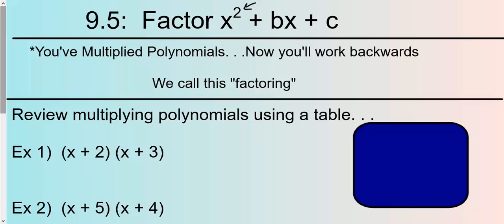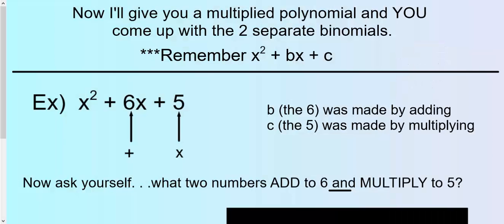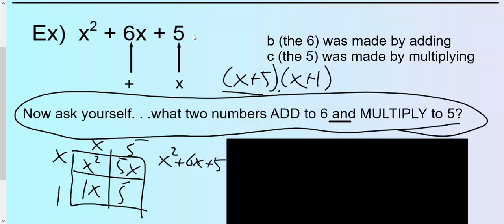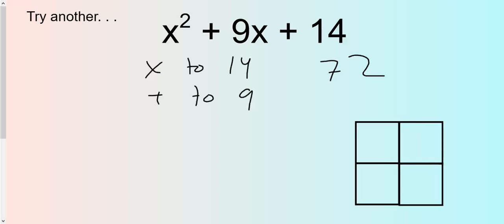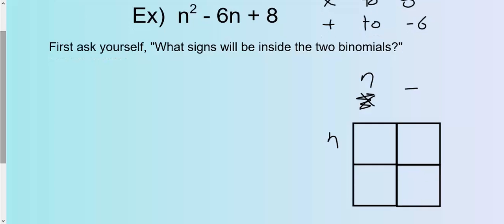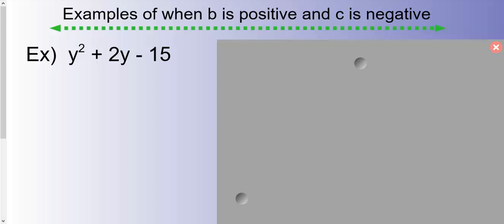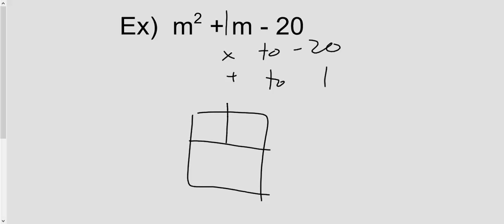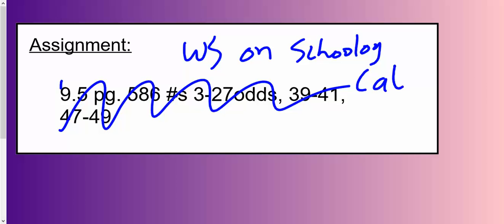alg skills 9.5 factor basic trinomials